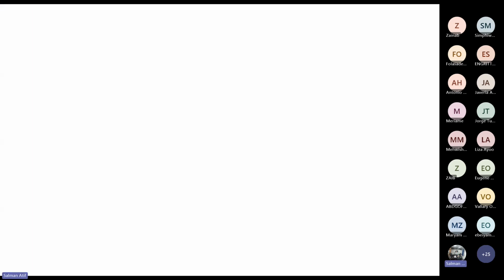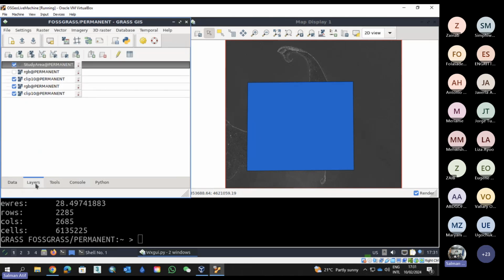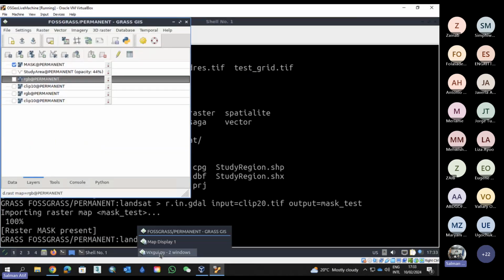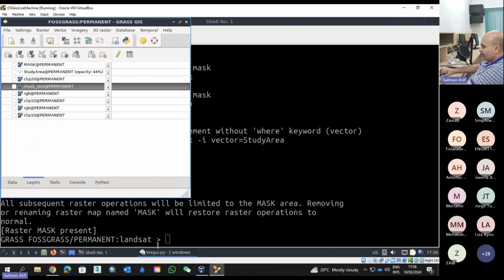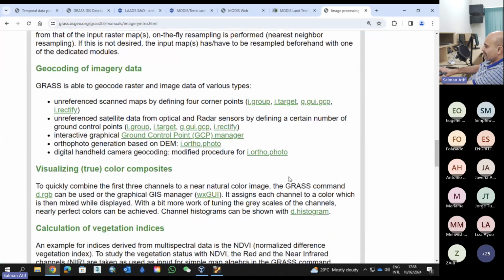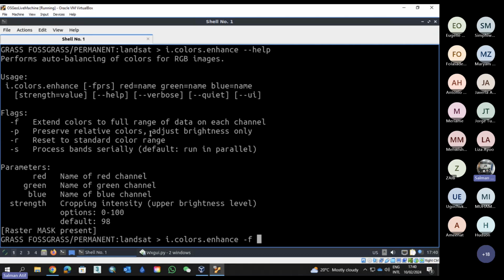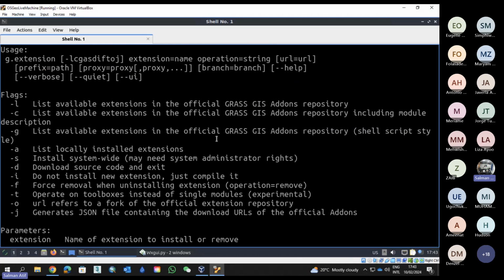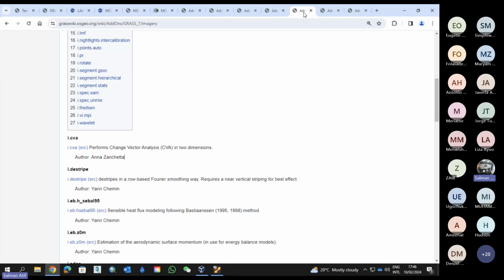NCGSA IGIS Sessions 01 FOSS GIS Introduction 20240203 180125 Meeting Recording Part 2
On GRASS GIS MASK functions